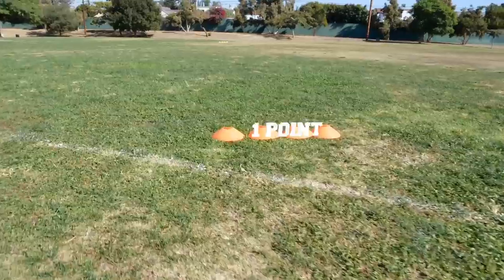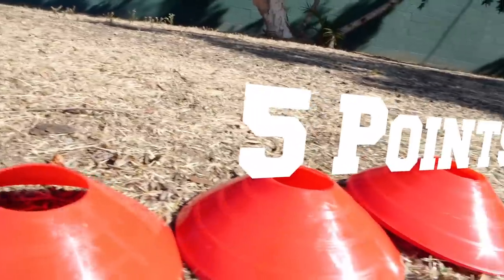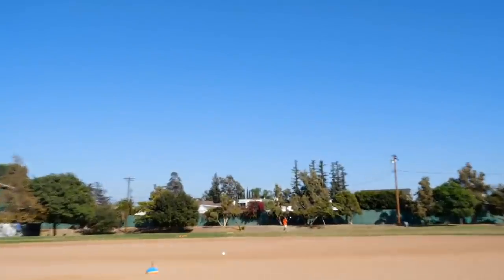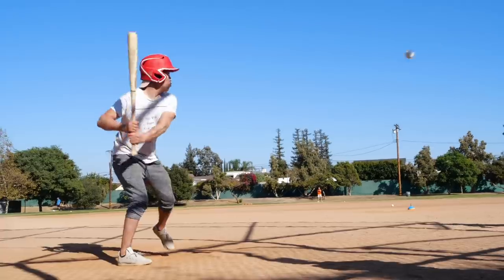BASEBALL HOME RUN DERBY CHALLENGE!!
Today we compete in a Baseball home run challenge for $10,000. You know the rules. We're all out here playing baseball, seeing who can hit the most home runs, and keeping score. It's such an excellent way to spend the day with your friends having fun. Stove's Kitchen and Ryan compete in the ULTIMATE challenge!